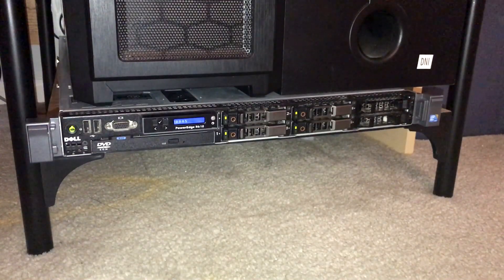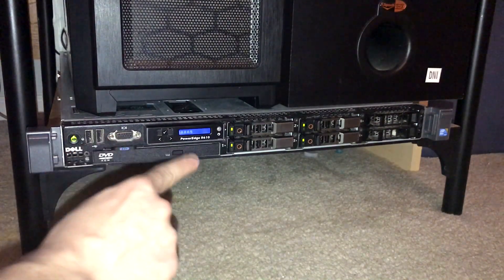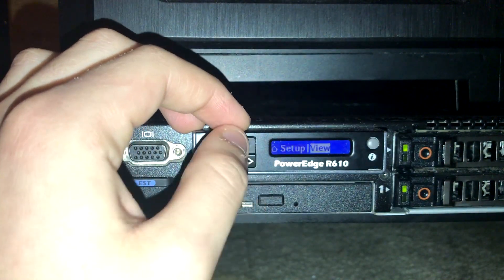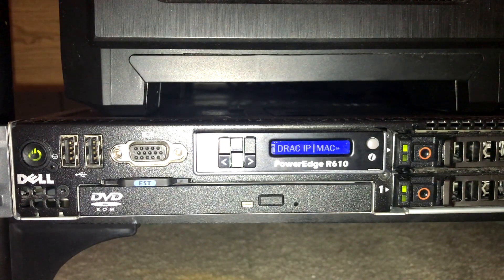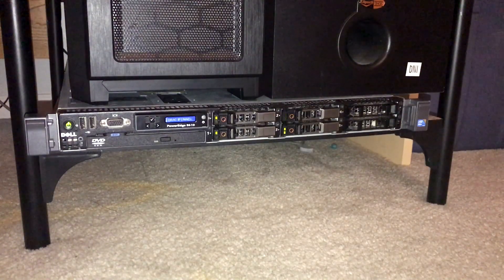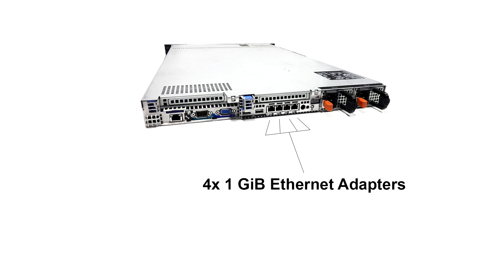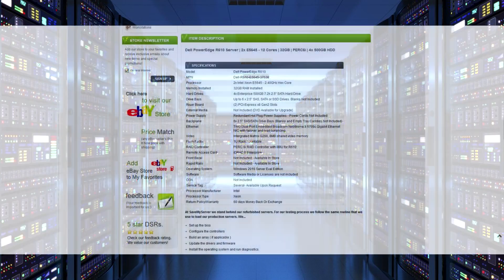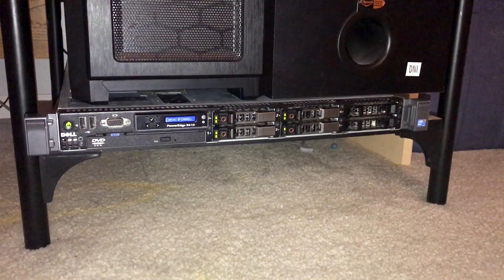Dell PowerEdge R610 | Great Budget Home Server in 2019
Good day fellow geeks!

Today I bring to you my main home server. This Dell PowerEdge R610 has performed very well for me in the past year and I wanted to give a basic overview of the system. This is part 1 of an on going series and I hope you enjoyed the first official video of Geek Joe!

CHECK OUT BEST PRICES ON COMPUTER TECH ON AMAZON
- 32 GB DDR3 RAM
- WINDOWS SERVER 2016 ESSENTIALS
- 500 GB 2.5" HARD DISK

Here are the links for the eBay listing and website of the server configured how mine is.